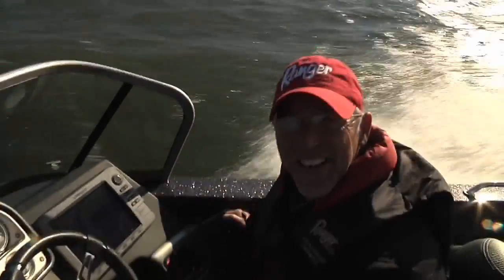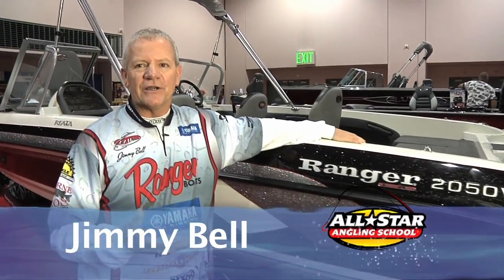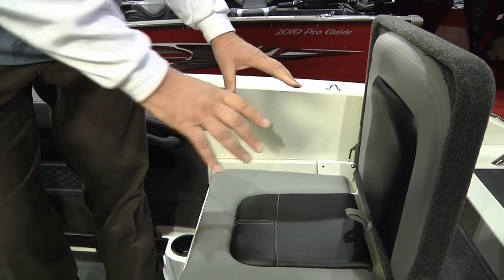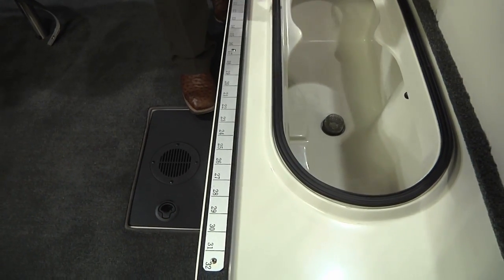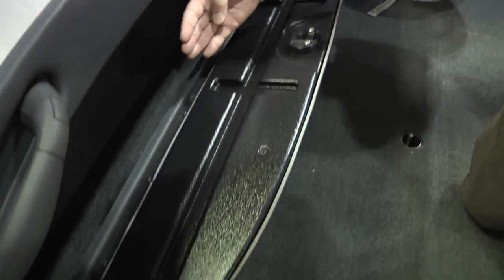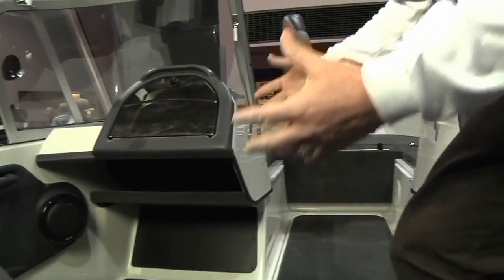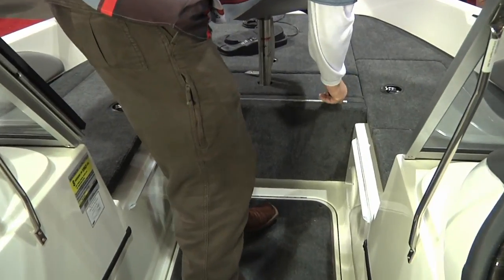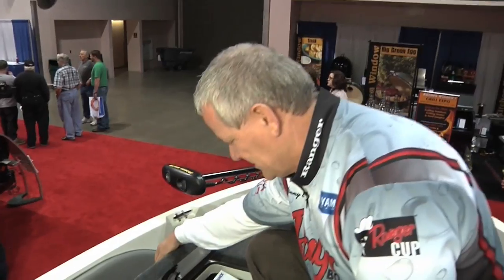ASAS #107-Ranger 2050 Reata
In this lesson from the All Star Angling School, Jimmy Bell shows us what makes the 2012 Ranger 2050 Reata a favorite among fisherman and families.